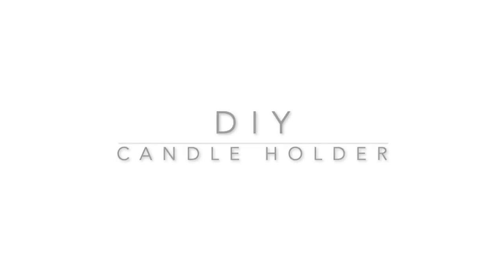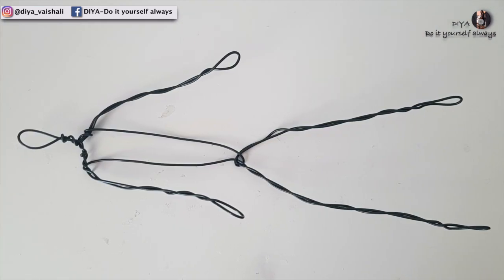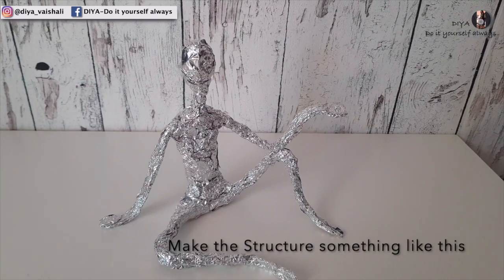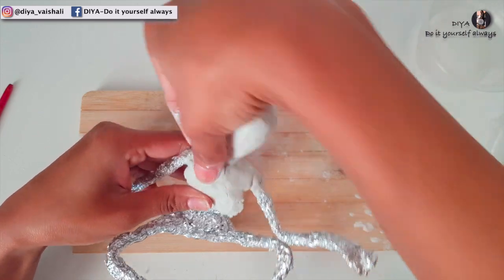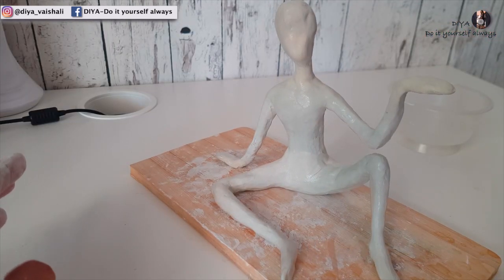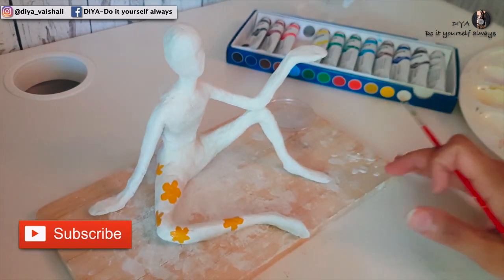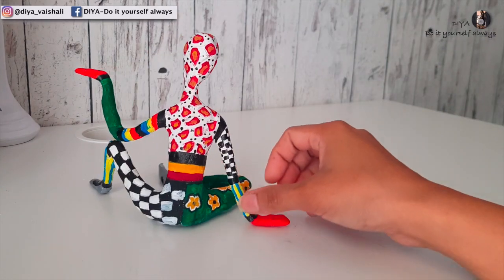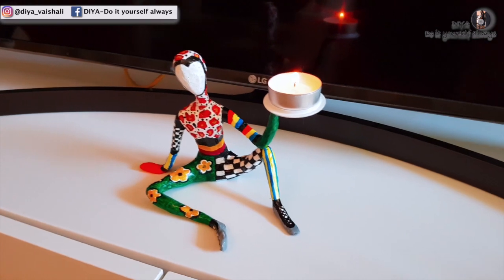Body Painted Man Sculpture Candle Holder | Quirky But Stylish | DIY Clay Candle Holder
In this video I am making a body painted man sculpture holding a candle. This is a quirky but stylish idea to decorate contemporary home.
Give your home a touch of Joy and contemporary style.

Material used:
Air Dry clay
Wire
Aluminium foil
Acrylic colors
Bottle cap

Editing: Imovie

Come say Hi on my other social medias :)